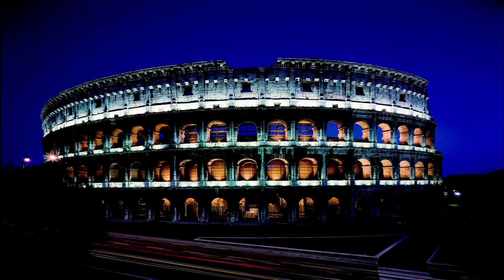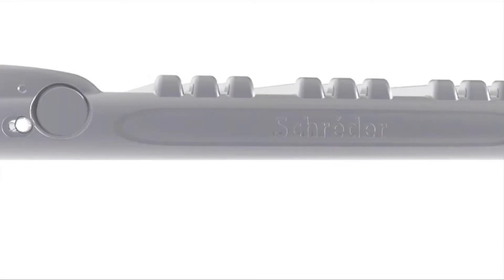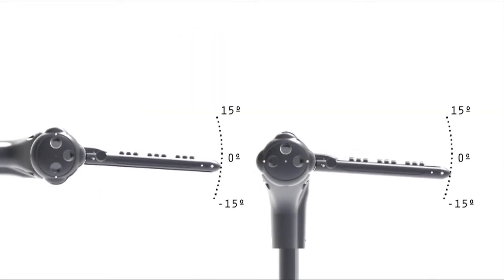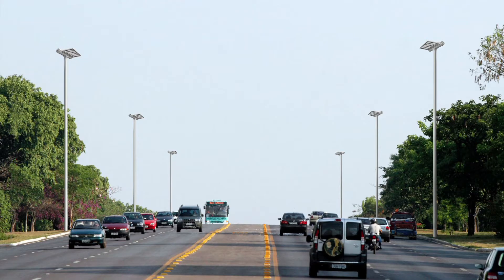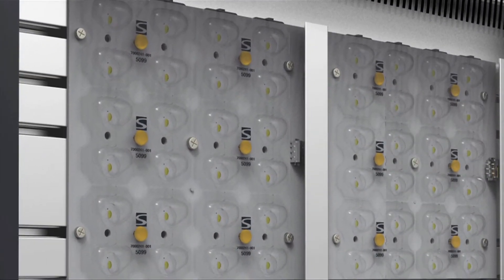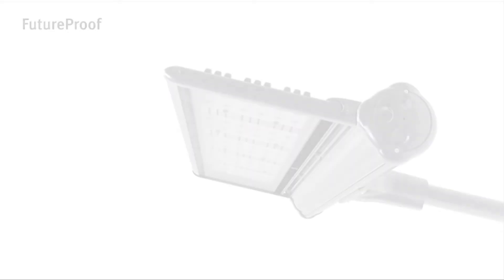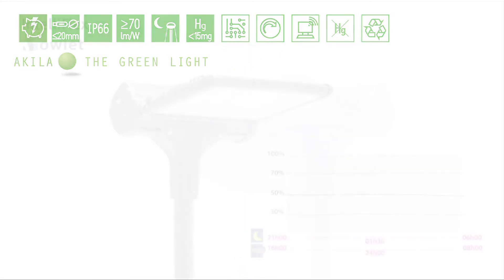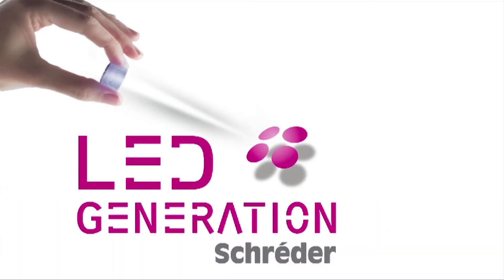Akila - The Green Light and LED Lighting by Schréder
Modularity in size and performance, from urban roads to motorways.
Energy savings up to 75 %. Resists high temperature.Lensoflex2®. Futureproof